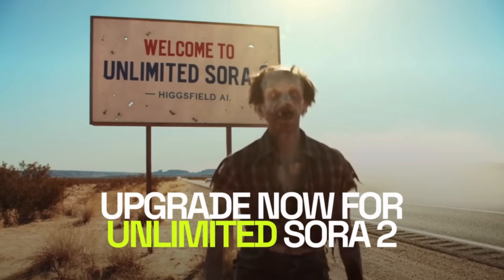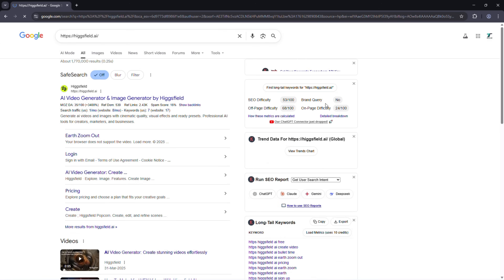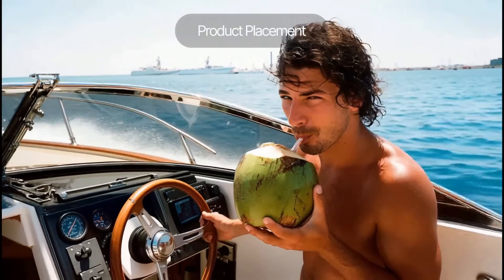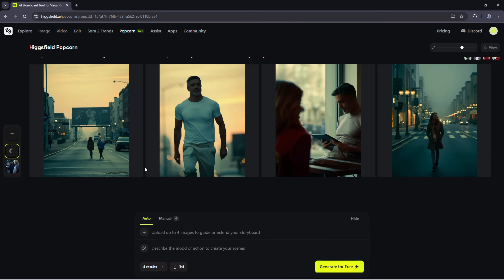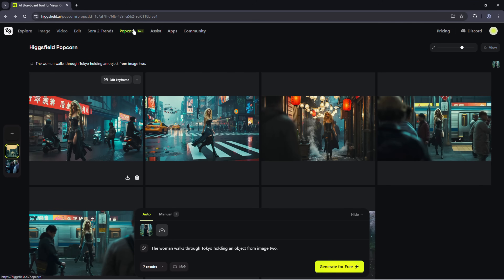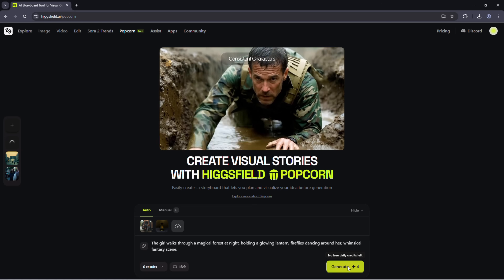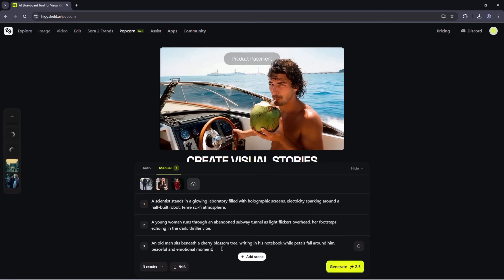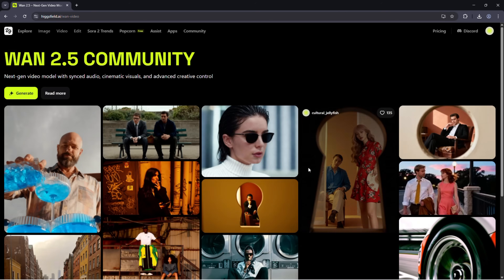Create AMAZING AI Movie Scenes with Higgsfield Popcorn in 4 Minutes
Higgsfield Popcorn is redefining storytelling — from a single prompt to eight cinematic frames.